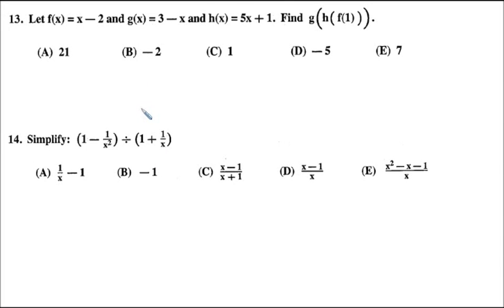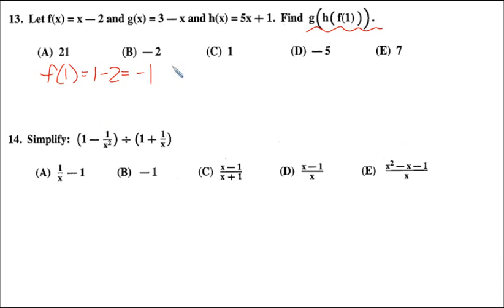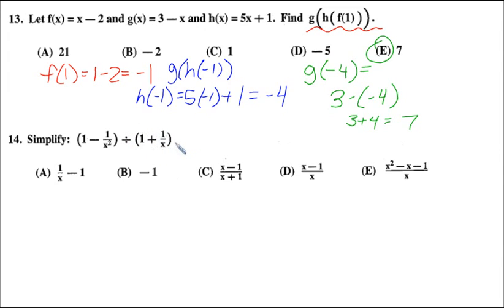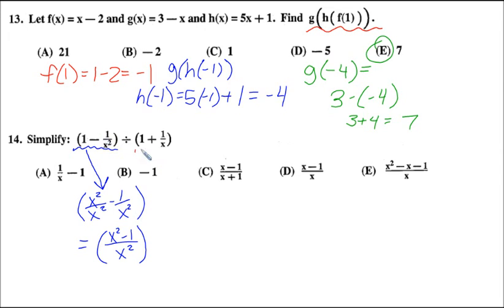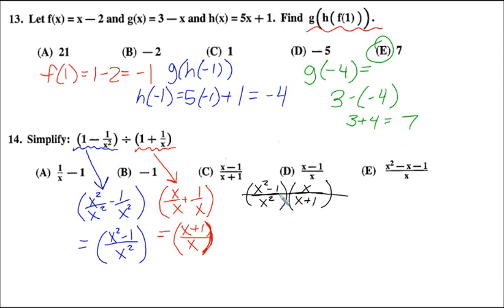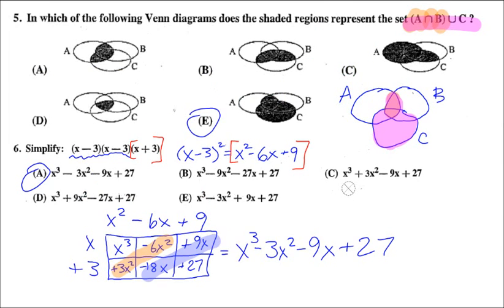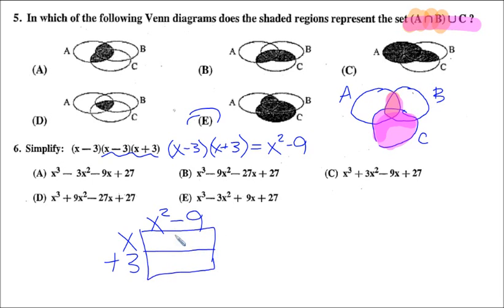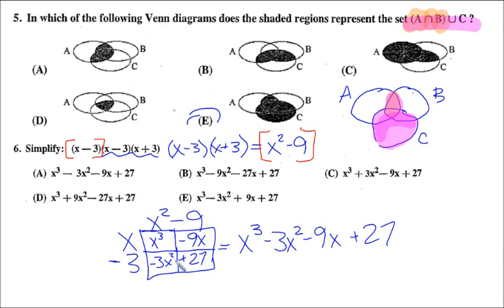UIL Math 2011S: Pt. 6 #13,14,6 revisited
(Part 6; #13,14, and a quicker way to solve #6.) Worked solutions to UIL competitive Mathematics problems.  Problems are all from the released 2011 Sample Test given at the UIL Student Activities Conference.  All material is authored by UIL, and has been reproduced here for instructional and educational coaching purposes only.